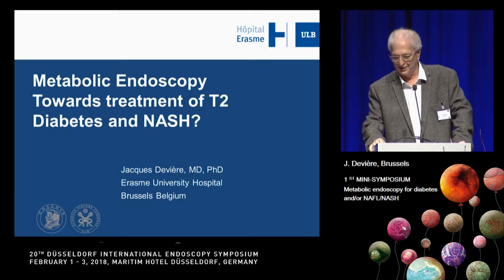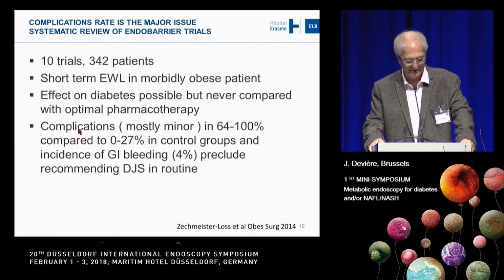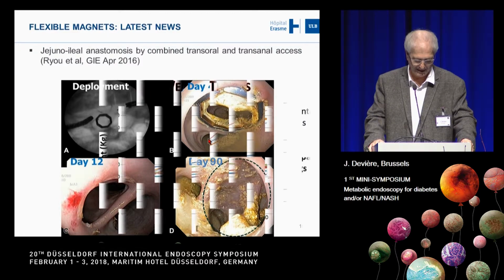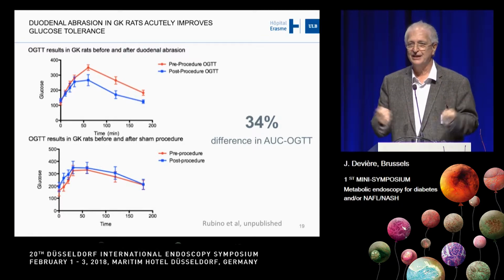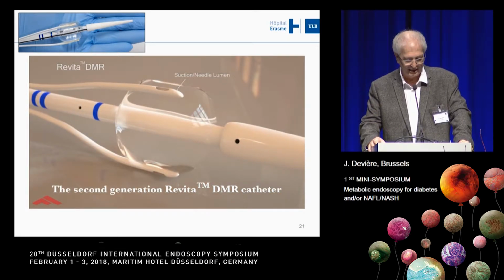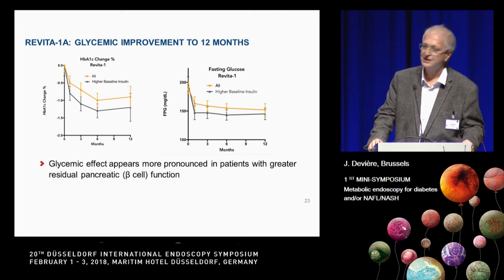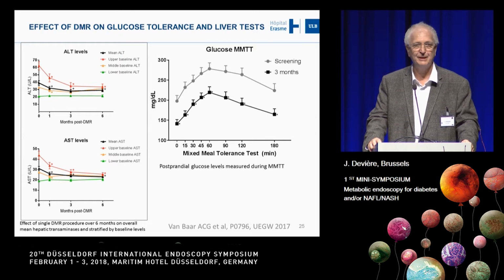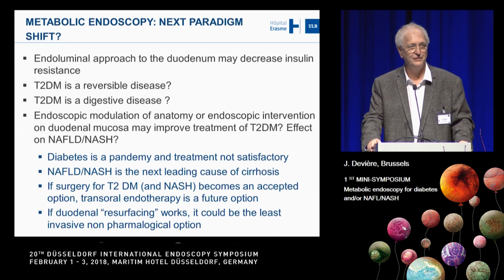Mini Symposium Metabolic endoscopy for diabetes Deviere